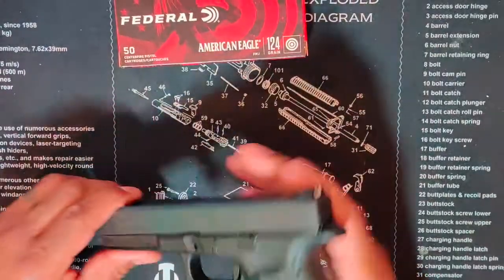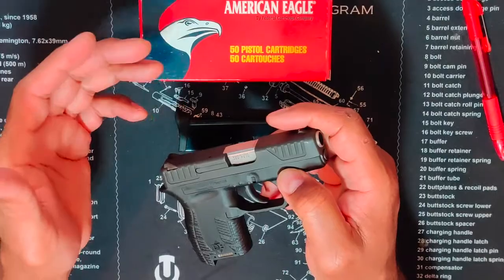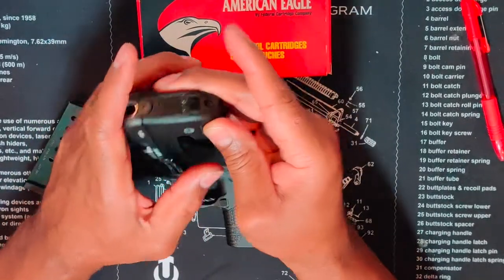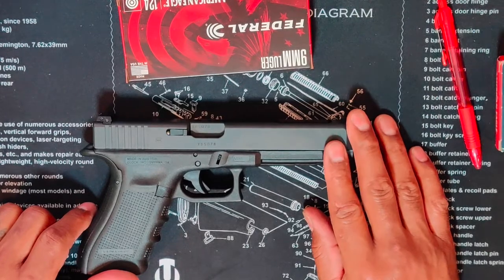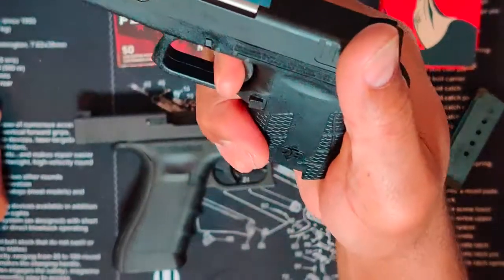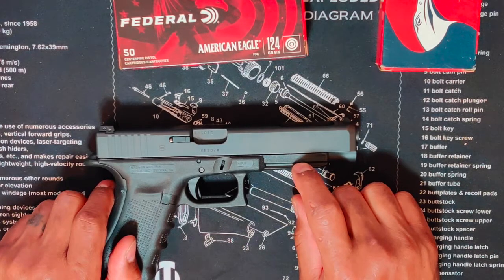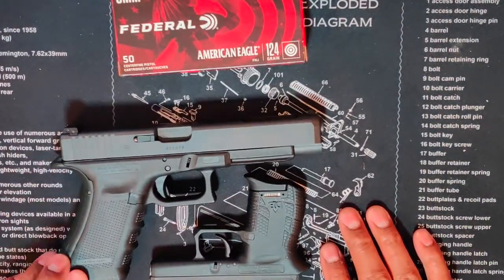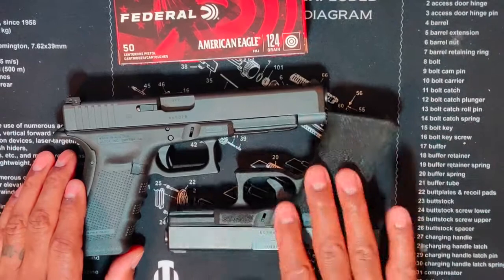Range Day PT2...My Review. I Think I'm in LOVE with a GUN!!!!!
Two really good guns and I really enjoy shooting, however, I think I'm in love with a gun!!!.

Guns:
Diamondback DB 380
- chambered in .380
- 1 6 round mag

Glock 34 Gen 4
- chambered in 9mm
- (3) 17 round mags

Bullets
American Eagle (Federal) .380 auto
- 95 grain
- FMJ

American Eagle (Federal) 9mm auto
- 124 grain
- FMJ

Range:
Second Amendment Sports
McHenry, Il